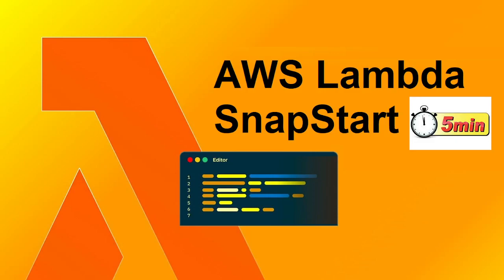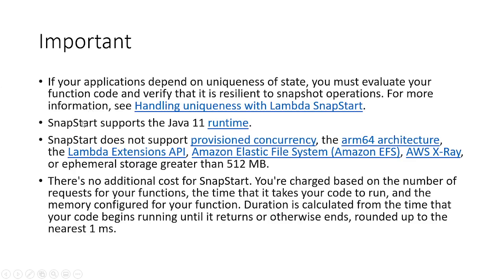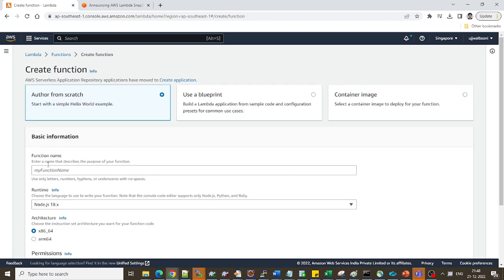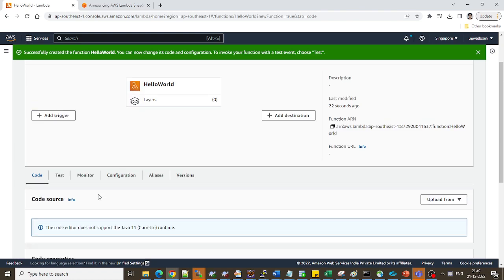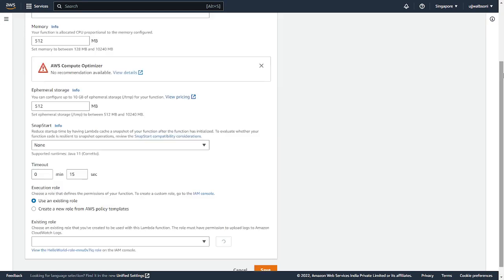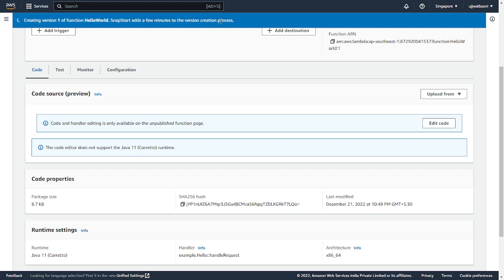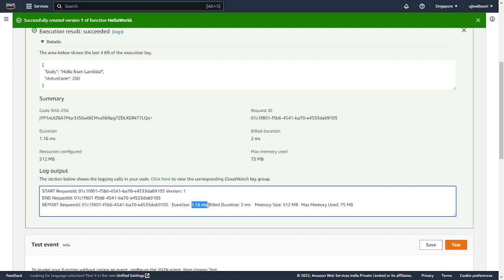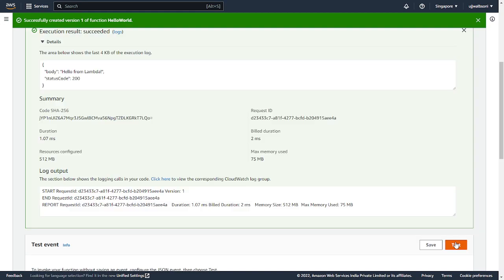How to use AWS Lambda SnapStart to speed up your Java-based functions and reduce cold start time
In this video I'm going to show you how too speed up the cold start time of AWS Lambda functions by up to 10x at no extra cost, using the new AWS Lambda SnapStart feature.